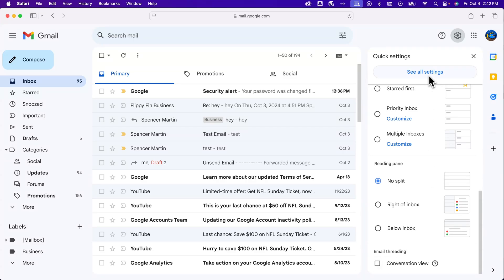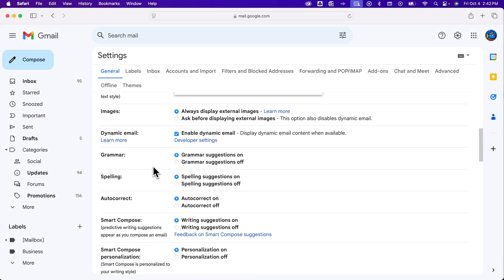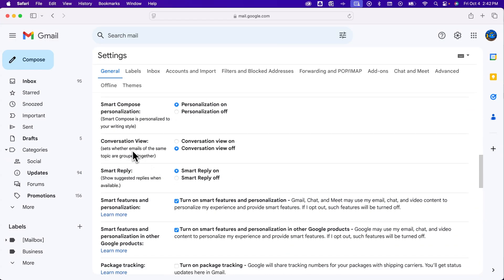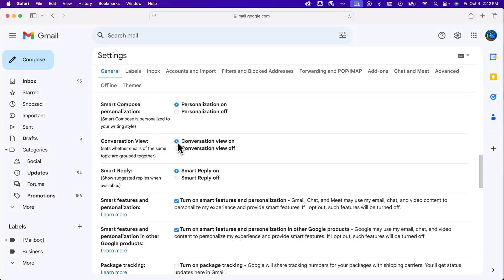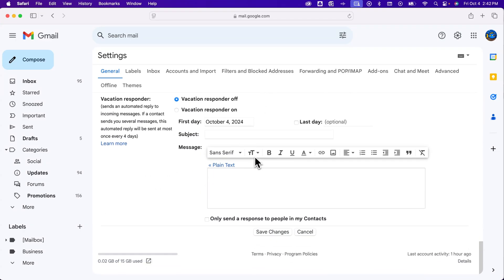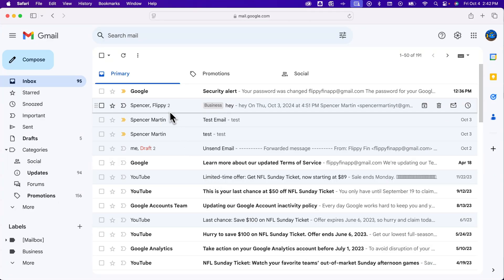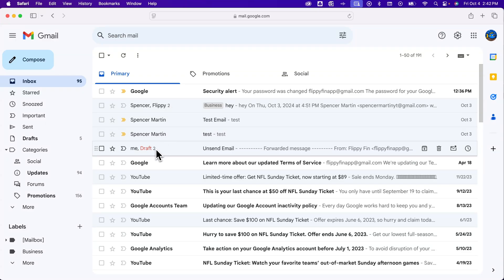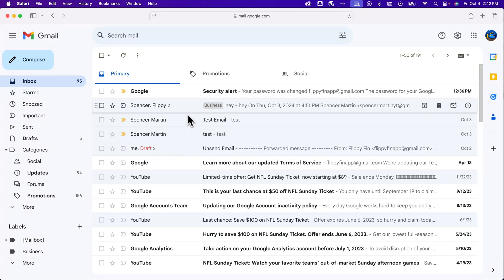How to Turn On Conversation View in Gmail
In this Gmail tutorial, learn how to turn on conversation view in Gmail. You can turn on reply threads in Gmail in the settings.